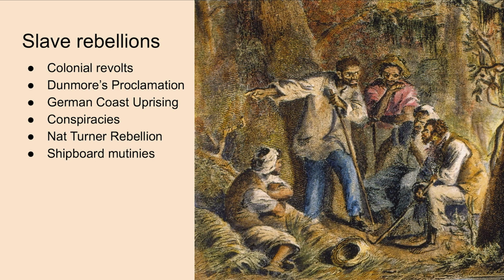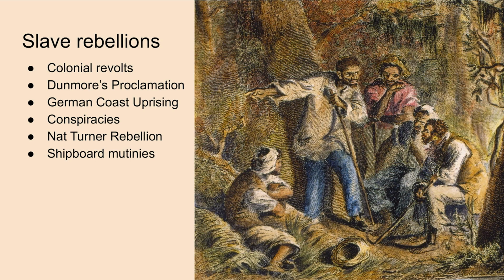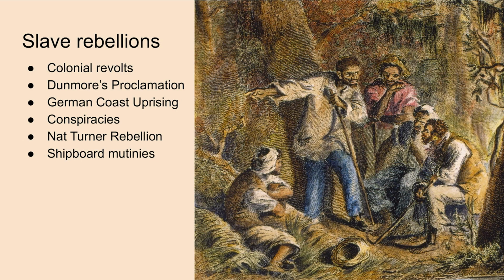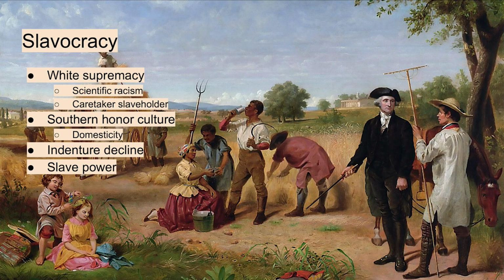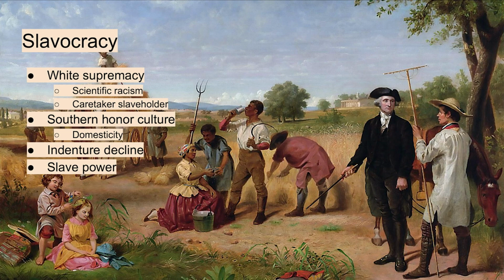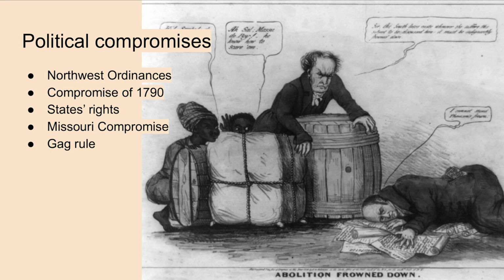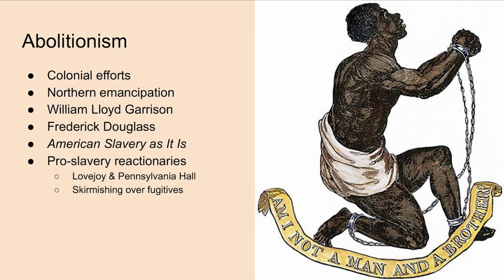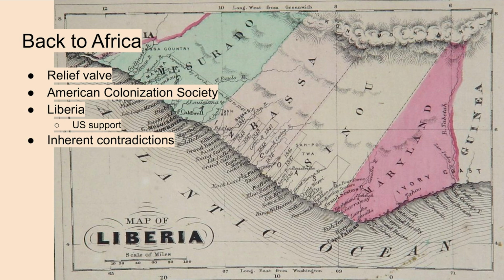10-22 slavery 2